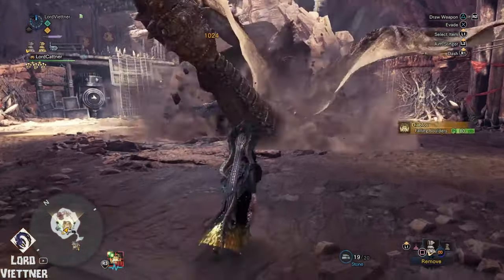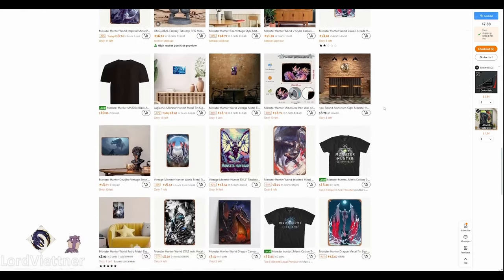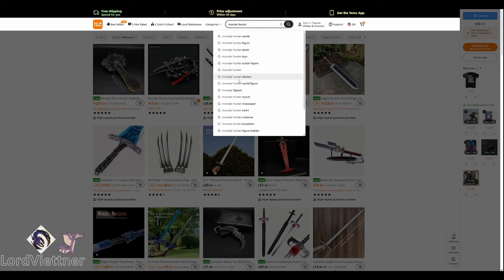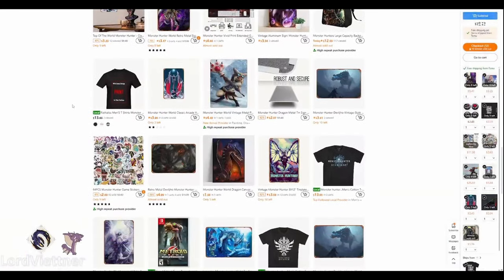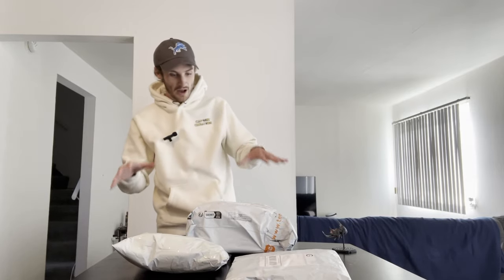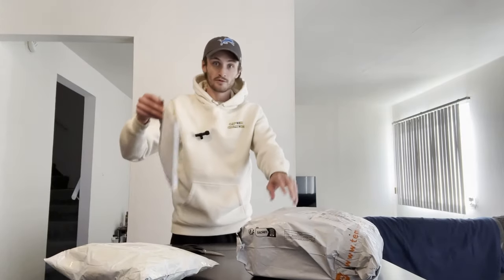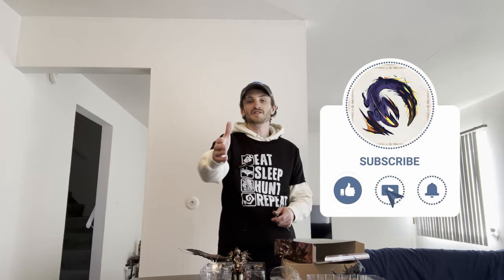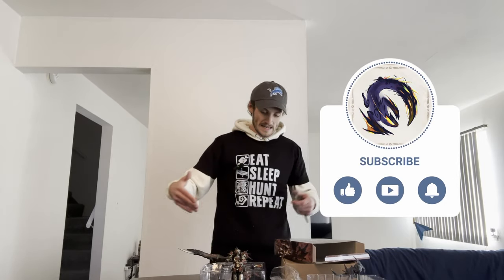I Spent *HOW MUCH* on Monster Hunter Items on Temu?!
What are you doing down this far, go leave a comment since you wanna scroll ;) Be nice to each other down there!